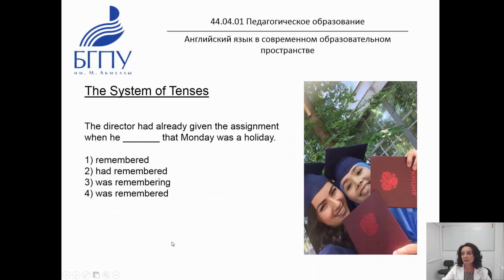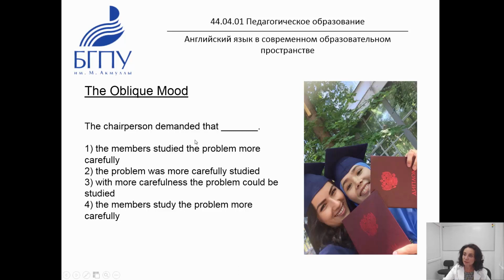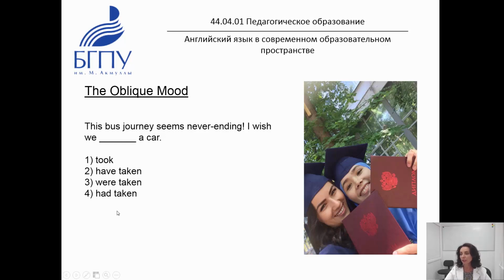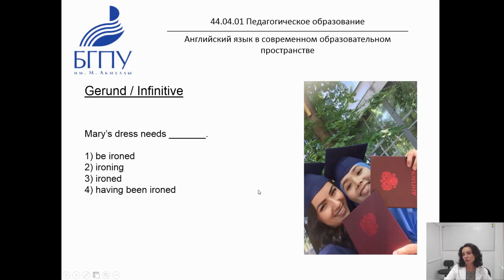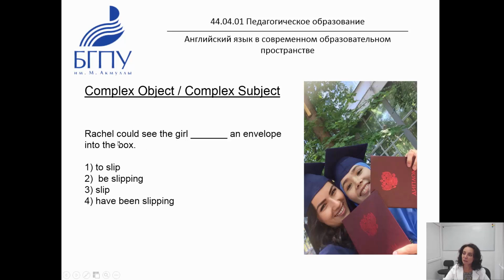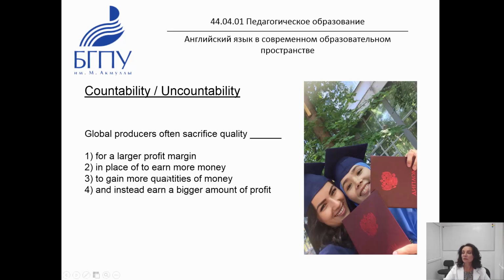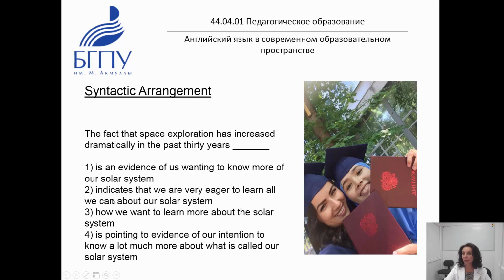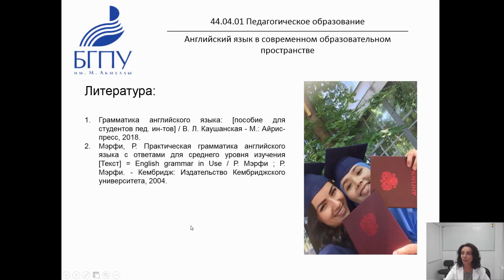Английский язык в современном образовательном пространстве